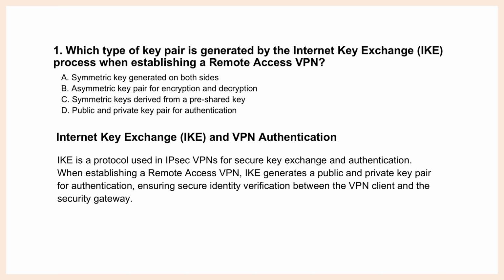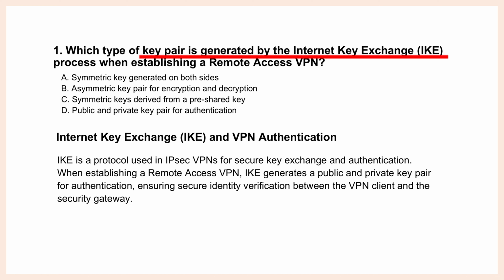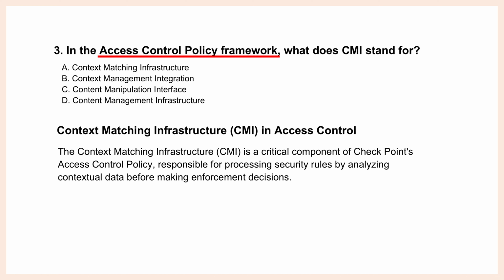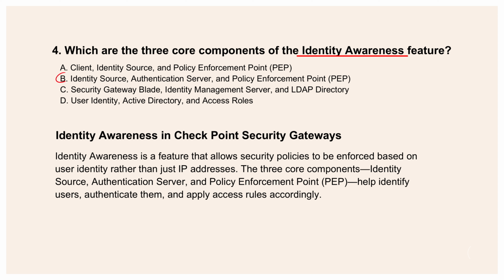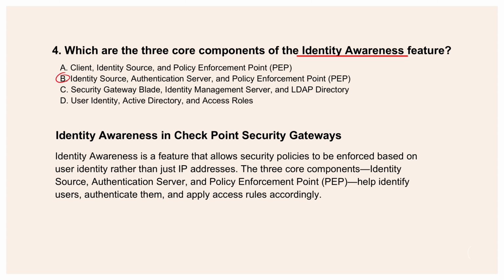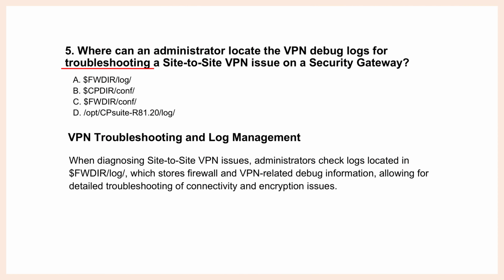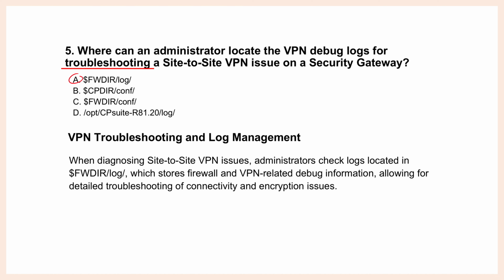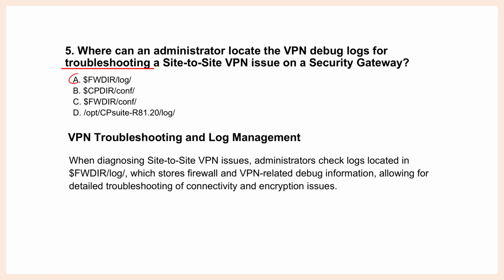156-587 Check Point CCTE R81.20 Exam Prep | Free Practice Questions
156-587 Check Point Certified Troubleshooting Expert - R81.20 (CCTE) Exam Preparation 🔥Are you preparing for the 156-587 Check Point CCTE R81.20 exam? In this video, we cover everything you need to know to pass the Check Point Certified Troubleshooting Expert (CCTE) - R81.20 certification! 💡

✅ What You’ll Learn in This Video:
✔️ Overview of the 156-587 CCTE R81.20 Exam
✔️ Key topics & troubleshooting techniques
✔️ Study tips & best preparation strategies
✔️ Free practice exam questions to test your knowledge

📚 Why Get Check Point CCTE Certified?
The Check Point Certified Troubleshooting Expert (CCTE) - R81.20 certification validates your ability to troubleshoot advanced security configurations, performance issues, and connectivity problems in Check Point environments.